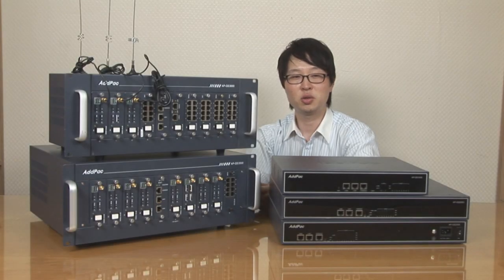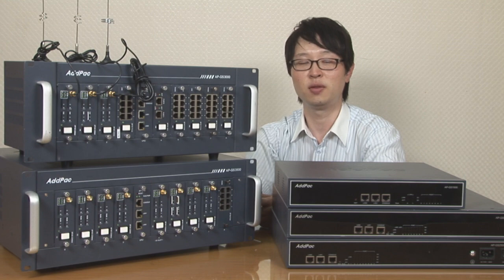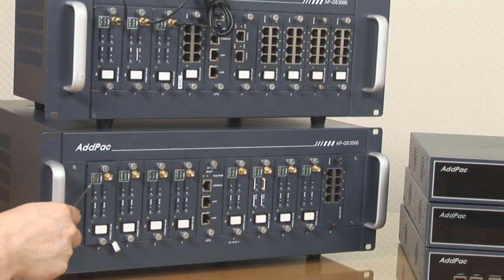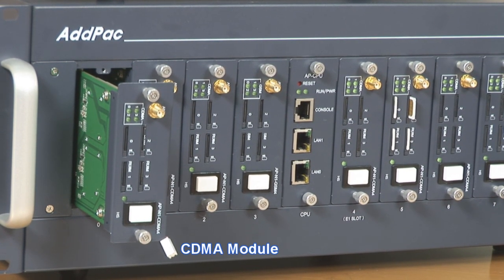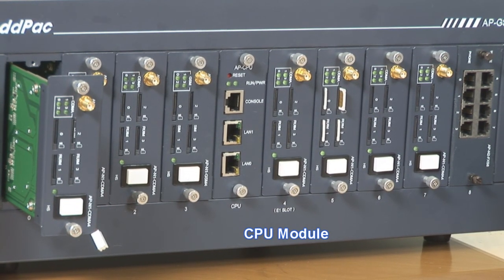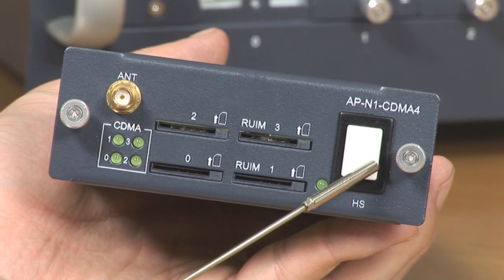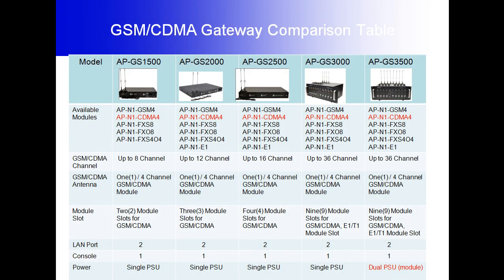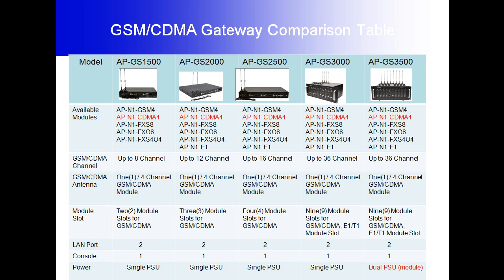AddPac CDMA VoIP Gateway Series(AP-GS3500, AP-GS3000, AP-GS2500, AP-GS2000, AP-GS1500)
CDMA VoIP Gateway Series
AP-GS3500, AP-GS3000, AP-GS2500, AP-GS2000, AP-GS1500